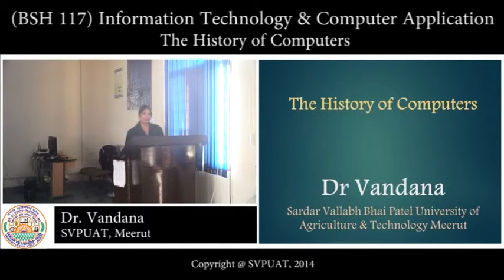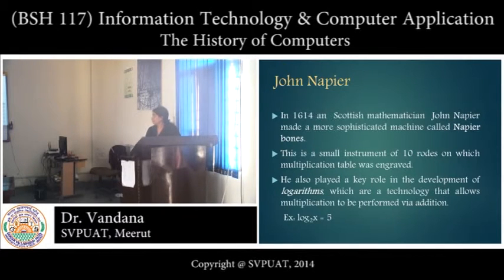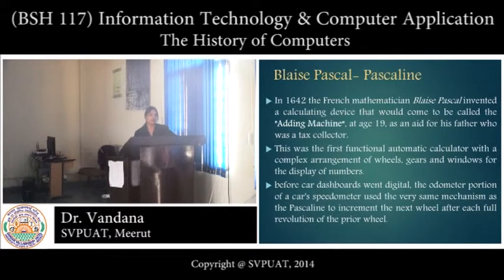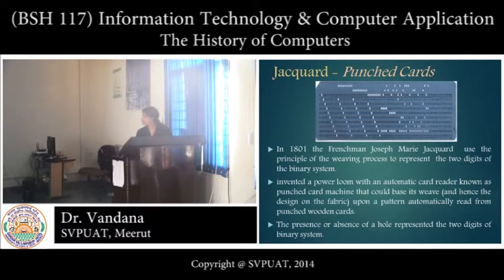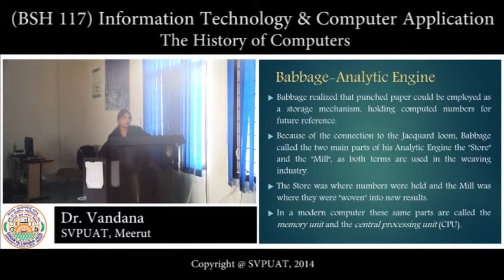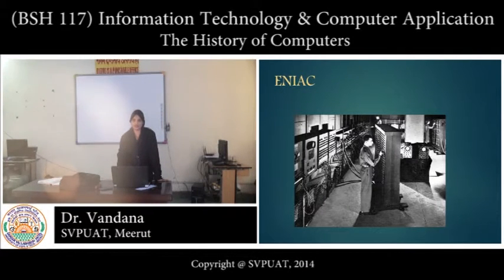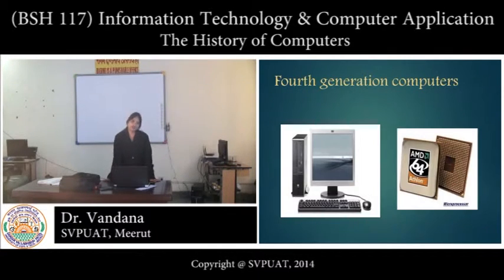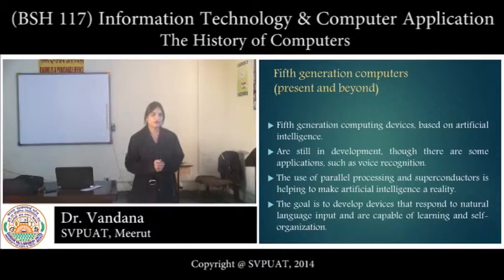(BSH 117) Information Technology & Computer Application_The History of Computers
SVPUAT_(BSH 117) Information Technology & Computer Application_The History of Computers_Dr. Vandana